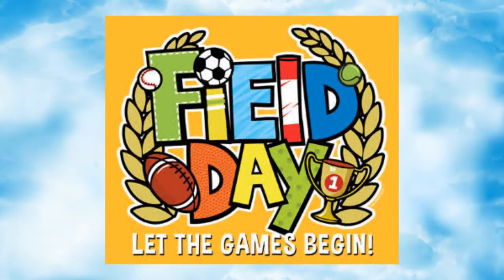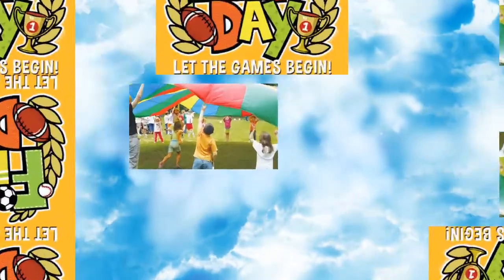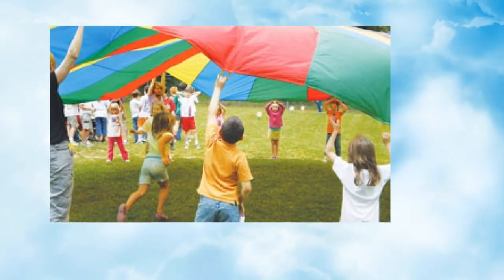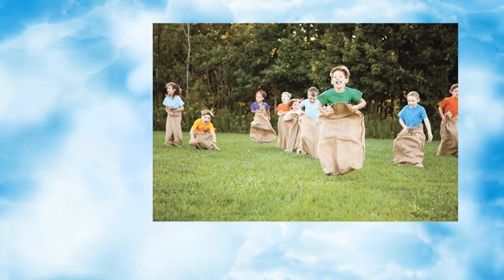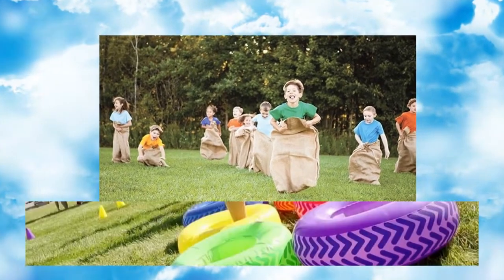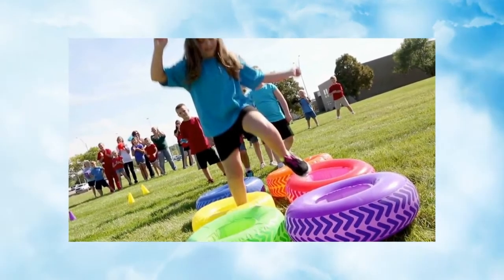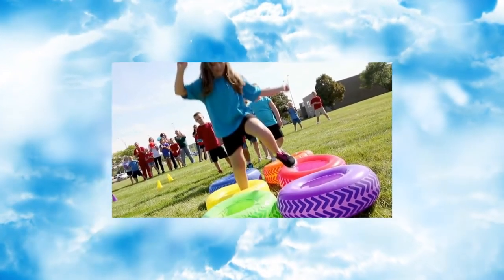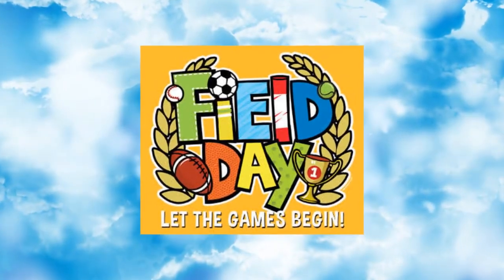Morning Message March 21st